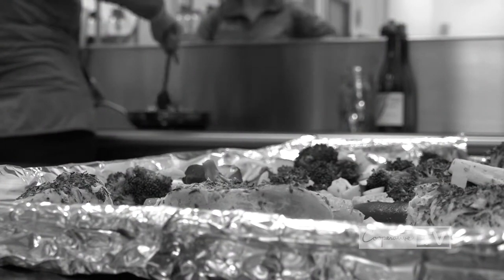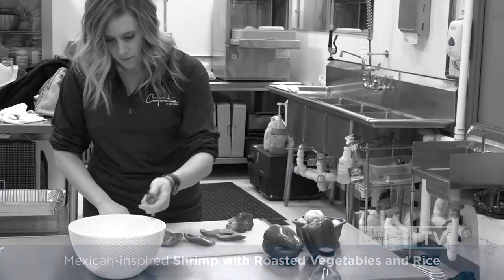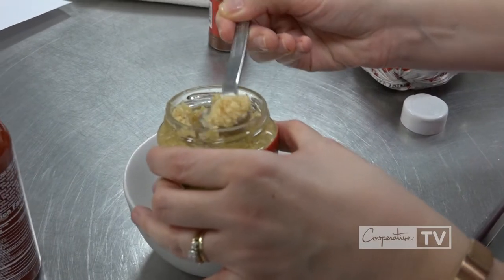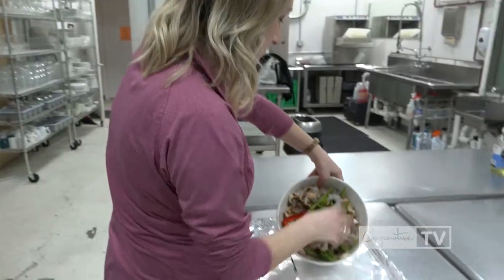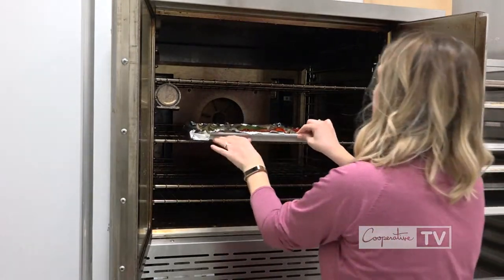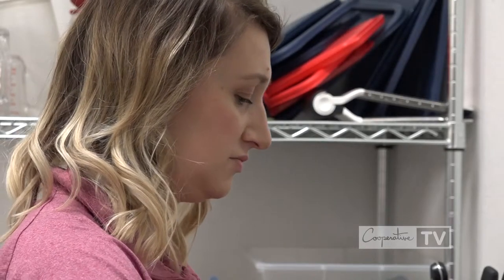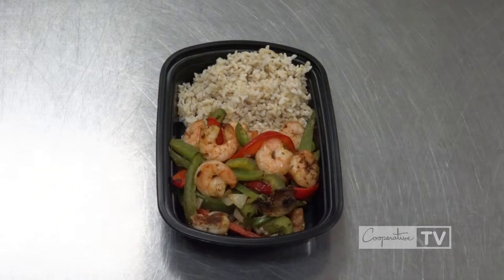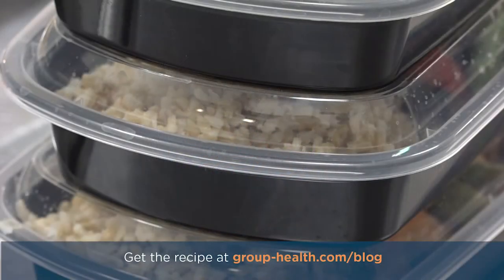WORDS OF WELLNESS: Mexican-Inspired Shrimp With Roasted Vegetables and Rice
The second video of our series on meal prep brings maximum flavor in a relatively short amount of time!

Our Mexican-Inspired Shrimp with Roasted Vegetables and Rice combines sliced peppers, onion and mushrooms with shrimp. Olive oil, garlic, chili powder, cumin, crushed red pepper, salt and pepper (and, perhaps, a squeeze of lime juice) provide the flavor. You'll see that cooking with shrimp isn't hard when you make this recipe that yields a week's worth of lunches!